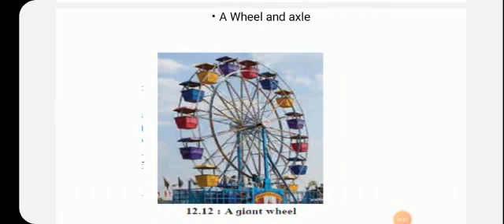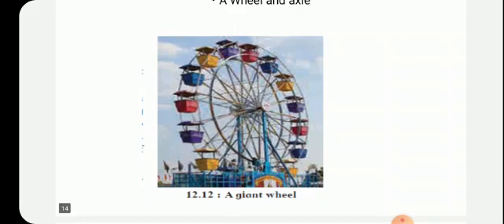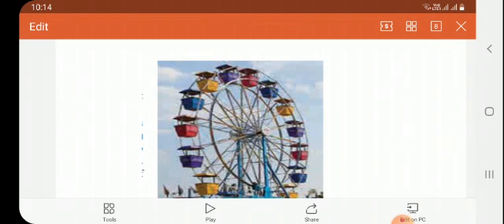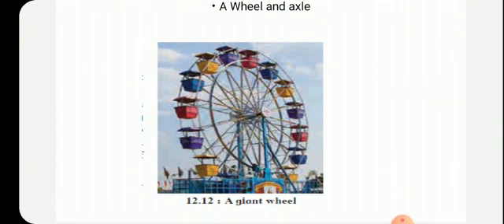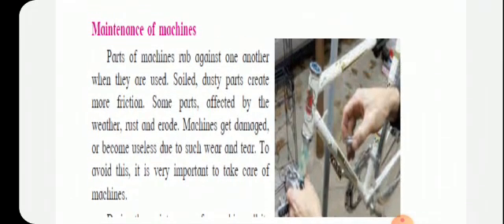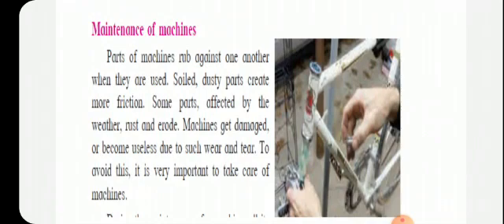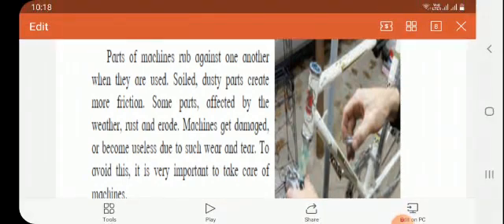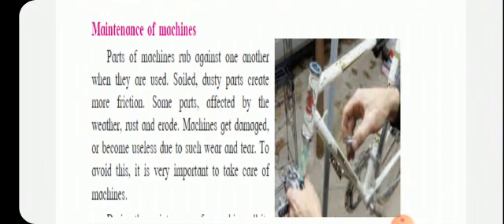Science Std 6th 3 Mar 2